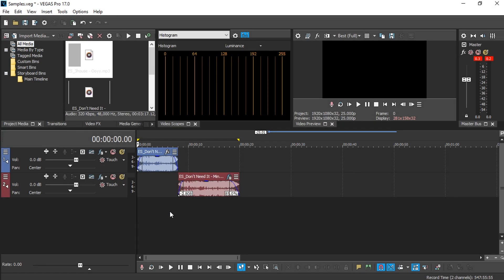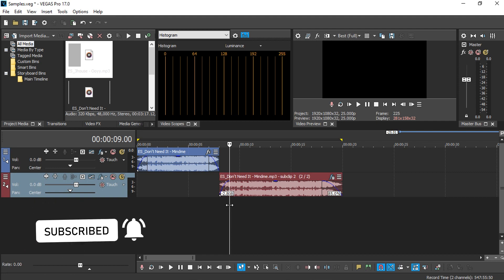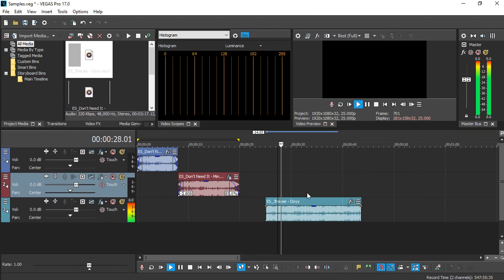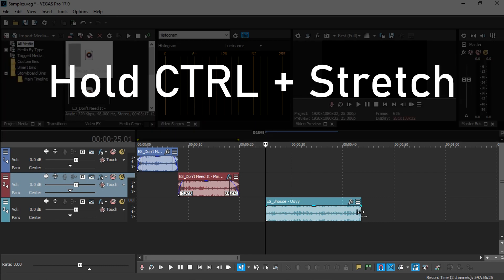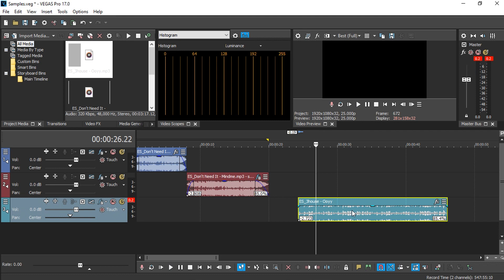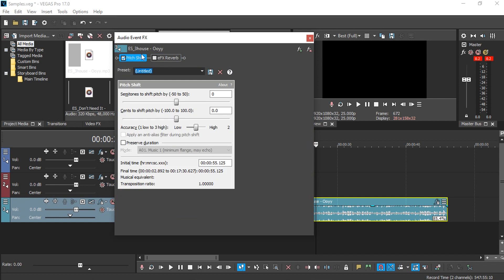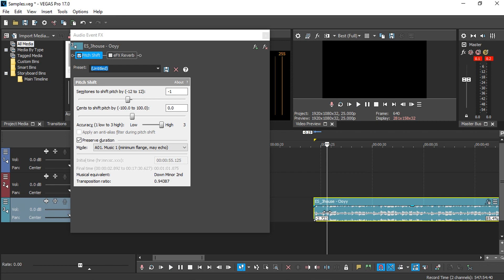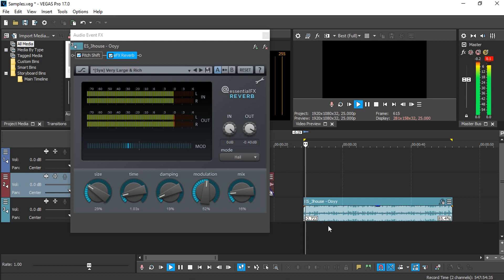How to Slow down and Reverb Songs VEGAS Pro 17 tutorials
In this tutorial video I will teach you guys how to slow down any kind of music media with VEGAS Pro software. You can also shift pitch of the sound as well adding a reverb to make it sounds cool & dreamy. VEGAS Pro is an DAW software back then, so it has the capabilities to edit audio & mixing in professional standards.

You can get these High Quality Assets from Envato Elements

CUDA Core NVENC Render VEGAS Software Magix editor software RED Arri RAW ProRess SUPPORT sony vegas cinema lens premiere pro fcpx nvenc renders music slow down editing tutorials Learn how to slow down + add reverb to (your) songs in vegas pro adobe premiere pro software non linear DAW mixing audio interface steingberg pro tools ACID software magix Cubase audition